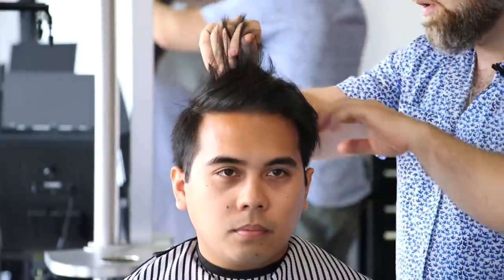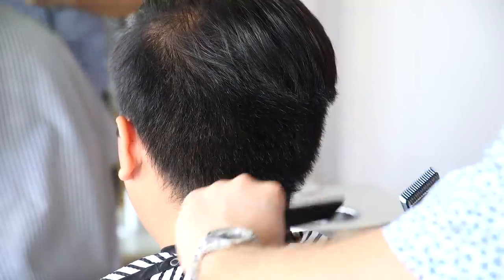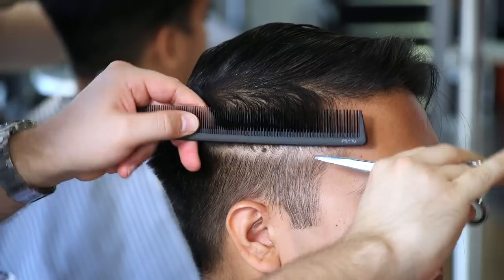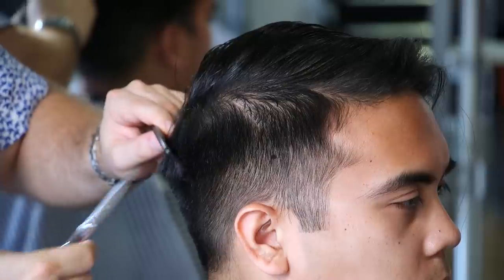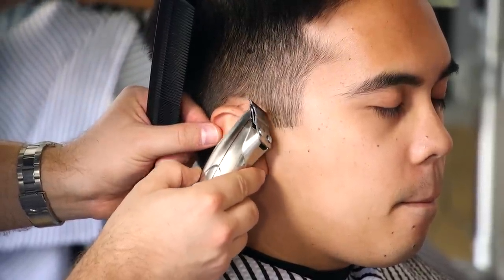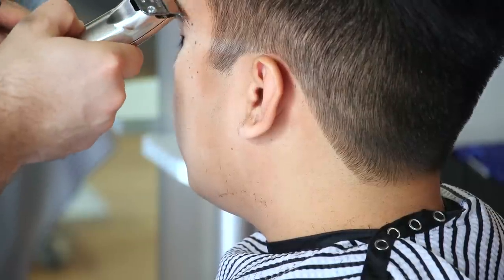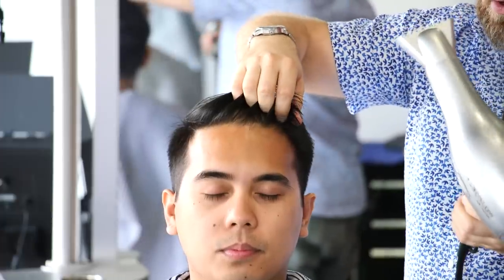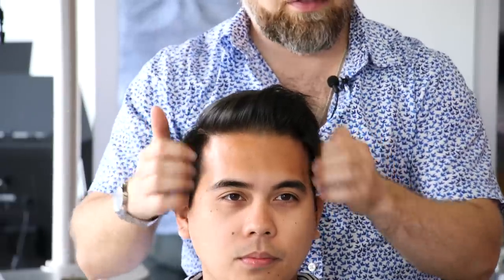Step by Step Men's Haircut on Asian Hair - TheSalonGuy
Step by Step men's haircut on Asian hair.
I used a #2 guard and then a 3 1/2. The top goes from 2 inches to about 3 in the front/top.